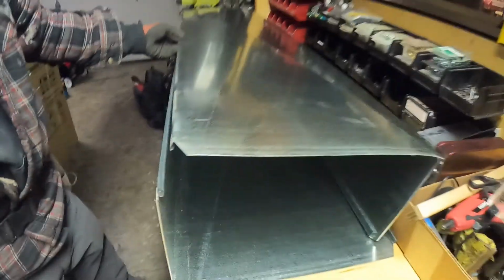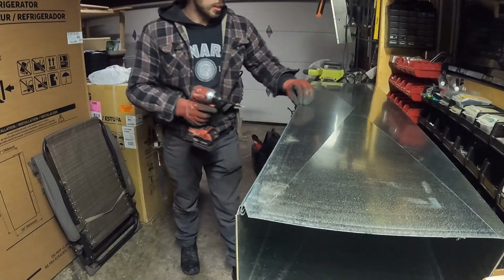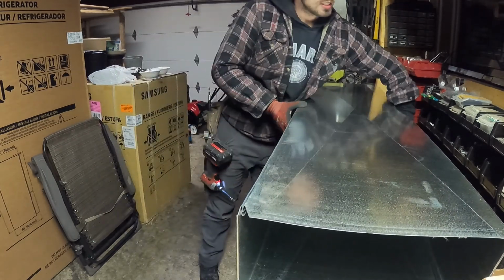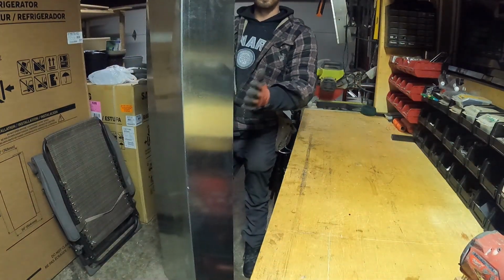How to snap duct together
In this video I'm gonna show you how to snap rectangular duct together.